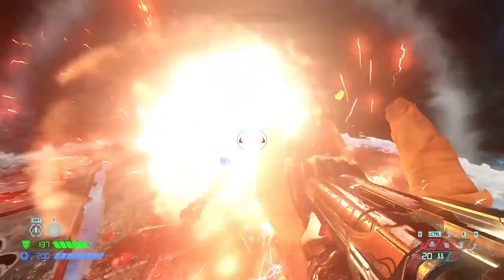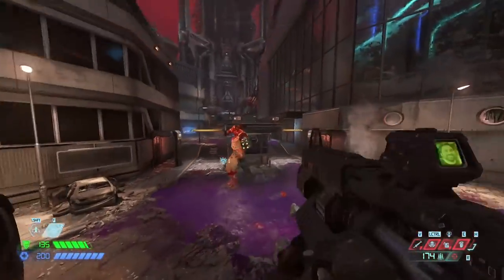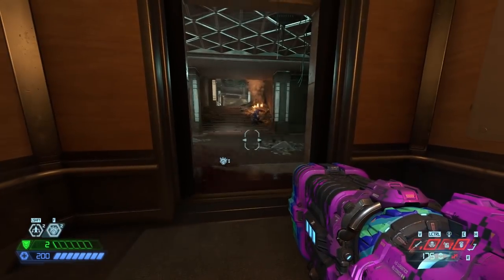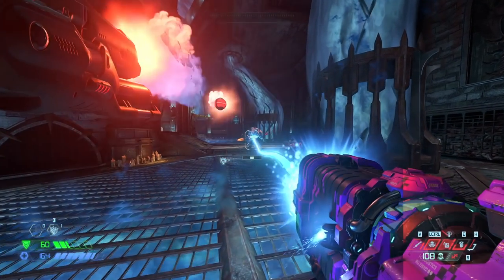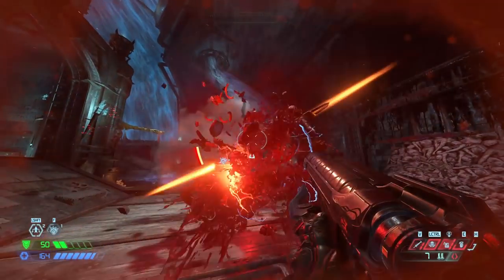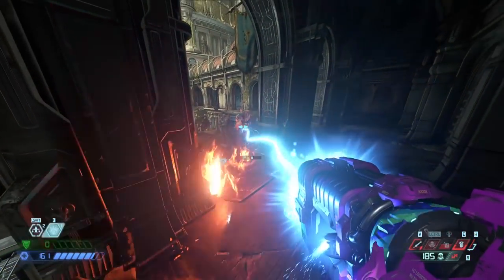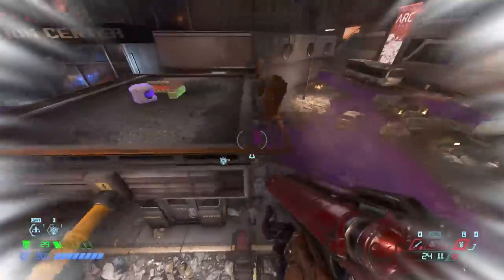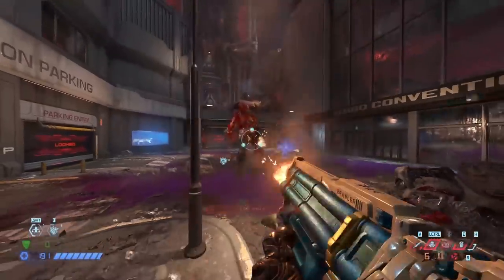The "Stir Fry" setup using Microwave Beam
Use frag grenades with microwave beam to lock down a problematic demon.